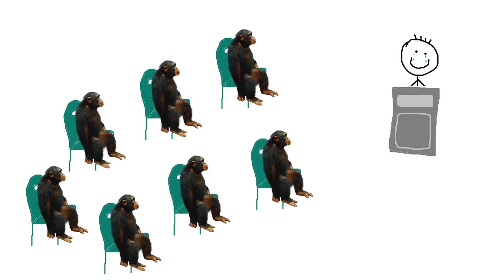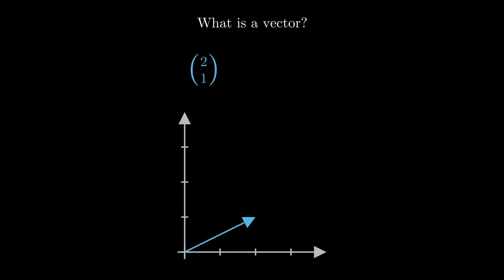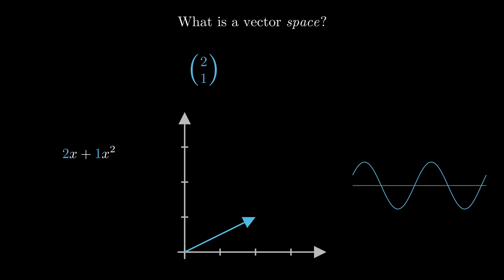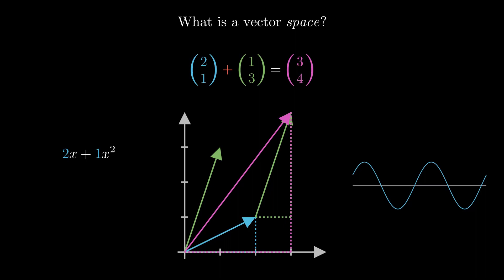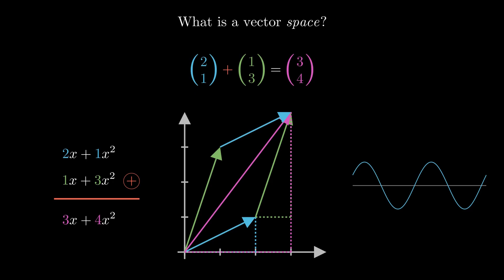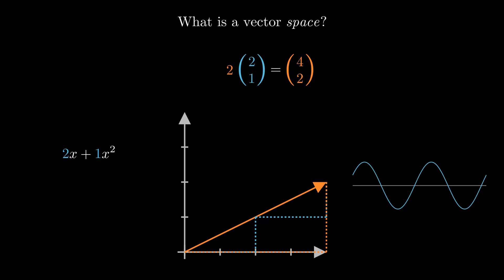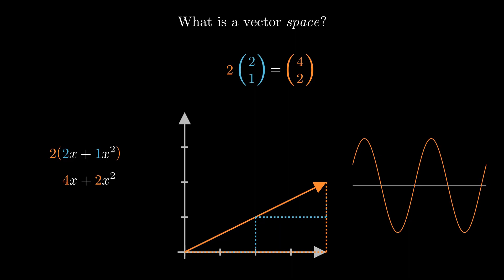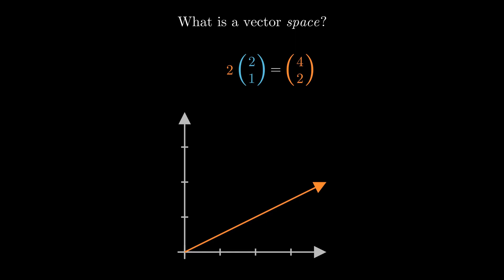What is a vector (space)?